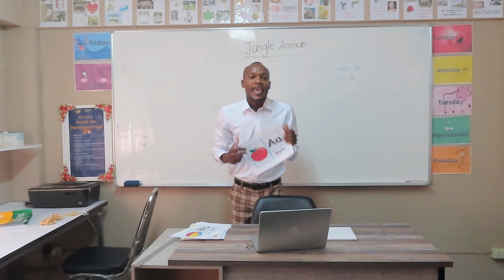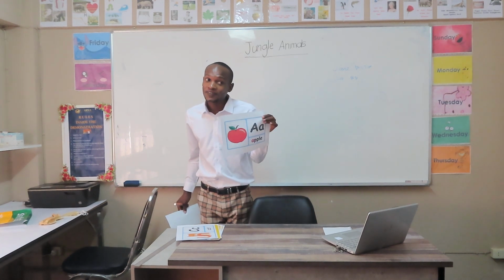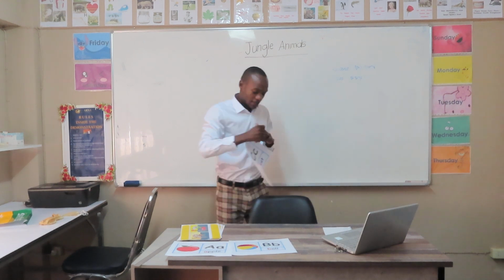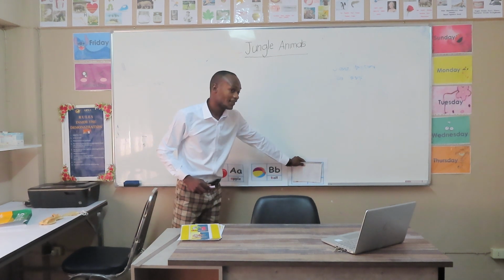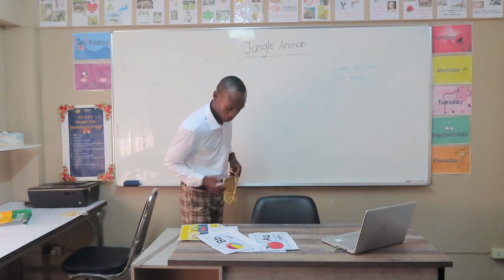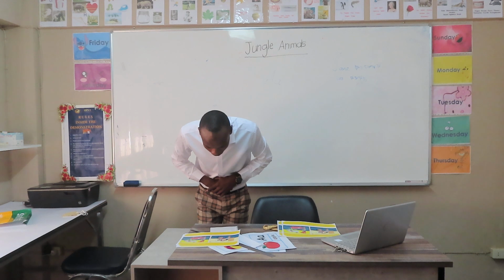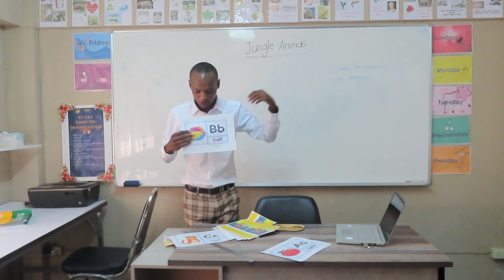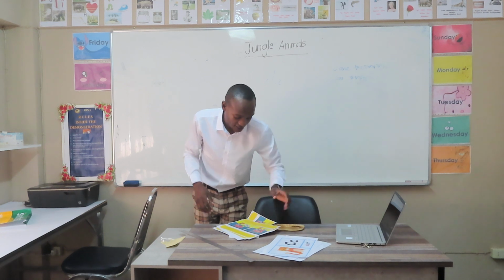ครูต่างชาติ T. Tendai Magaya